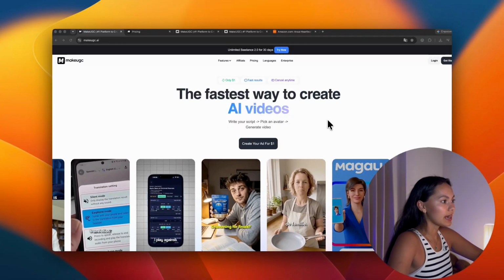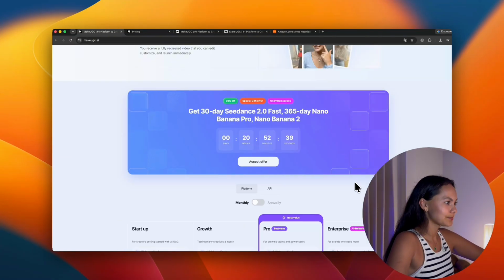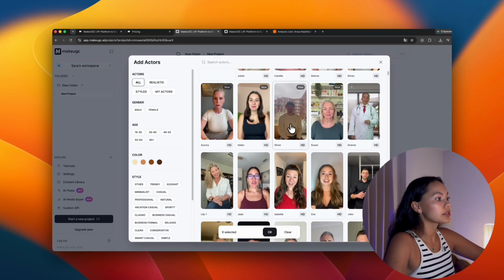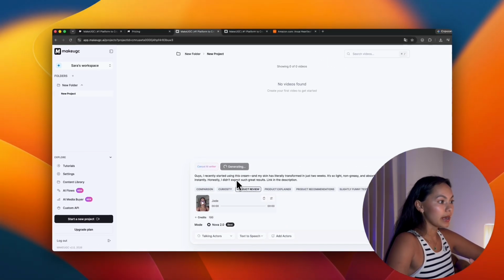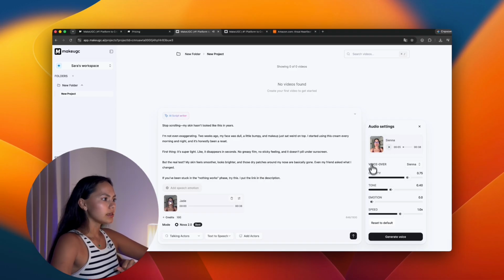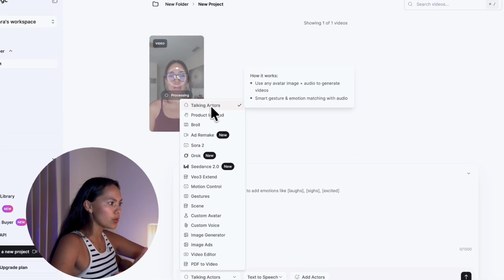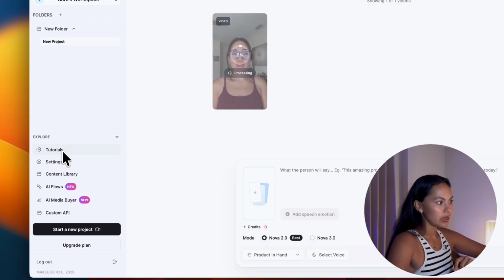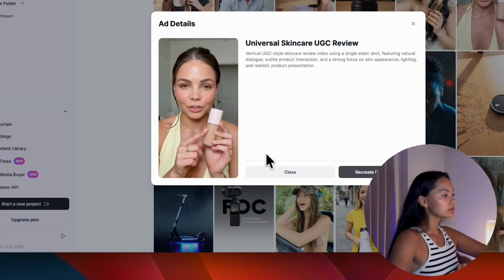I Found the Best AI UGC Tool for $1 — Here's Why Everyone's Switching